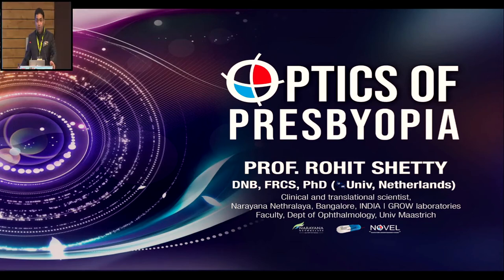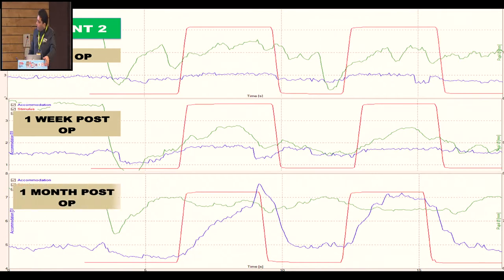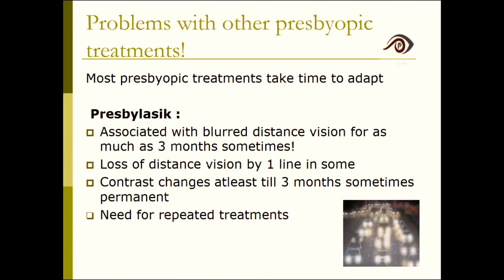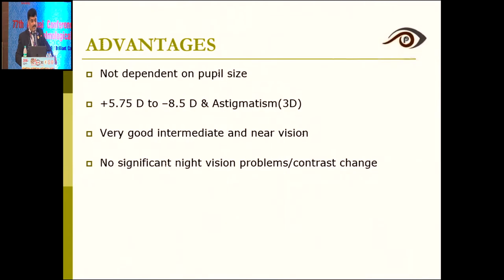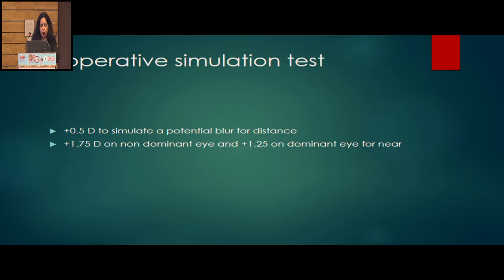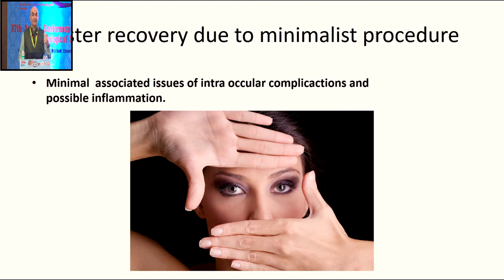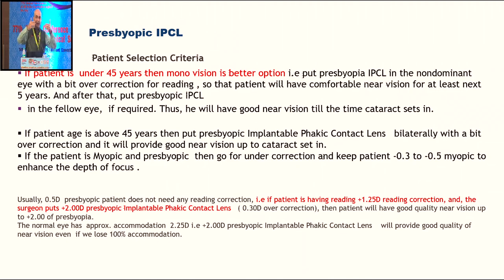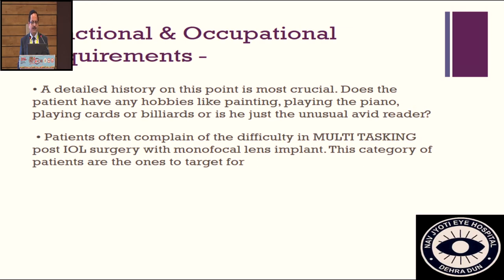AIOC2019 - GP029 - Tackling the challenge of Presbyopia